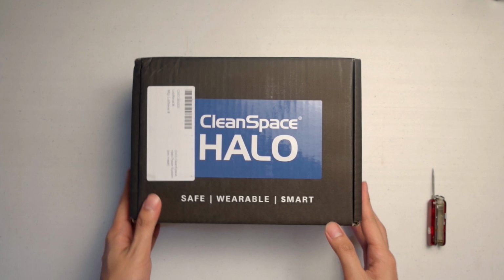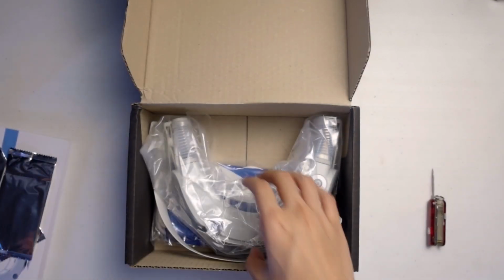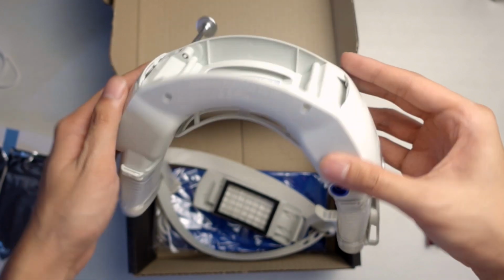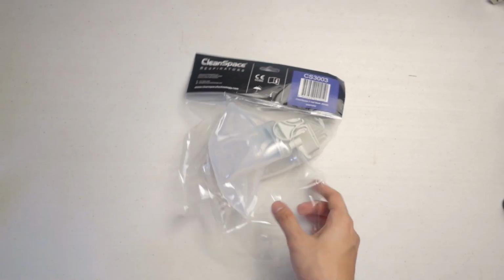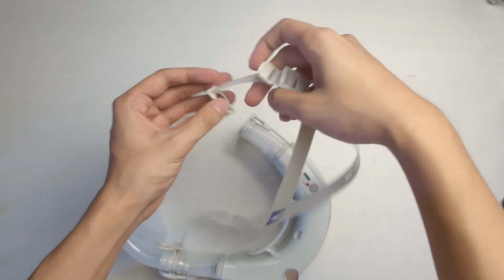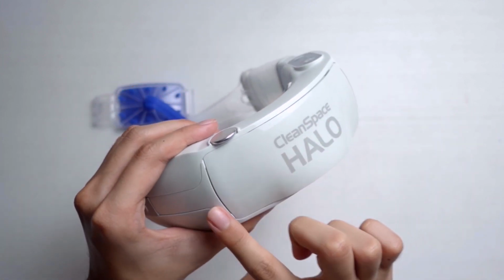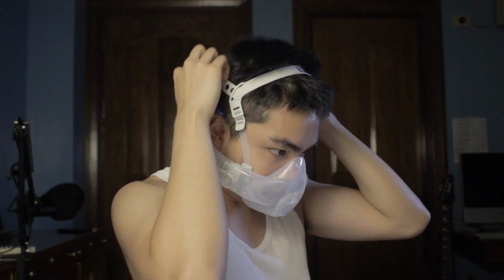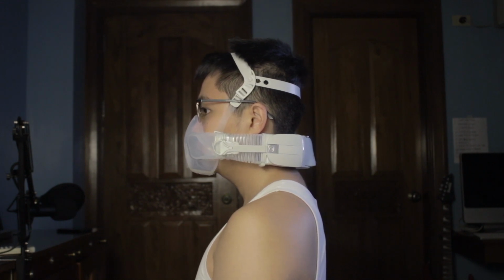CleanSpace HALO Respirator | Unboxing & Overview